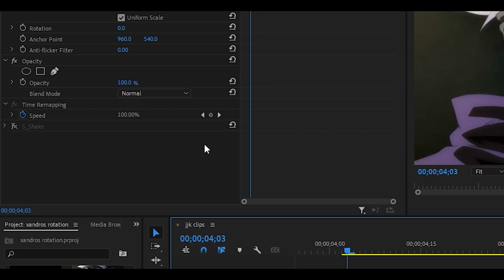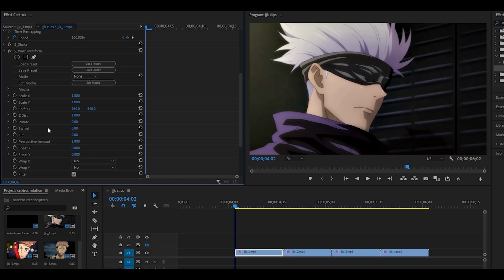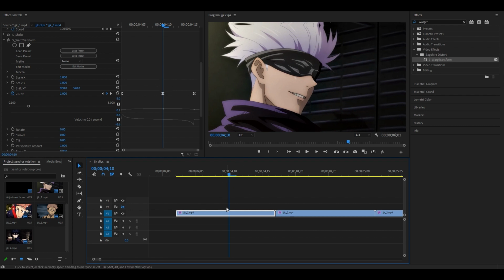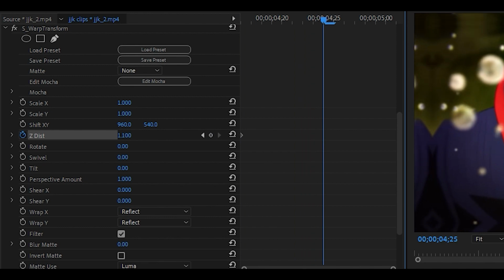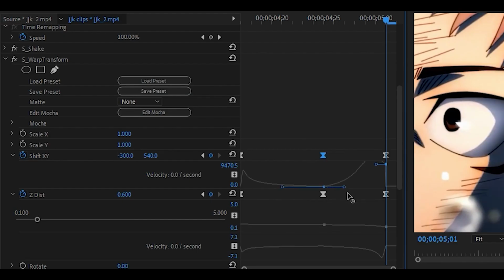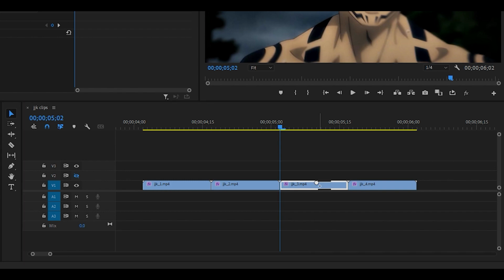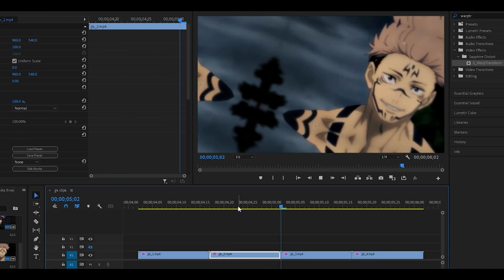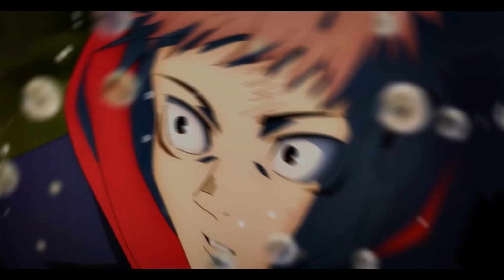Xandros Rotations in Premiere Pro! (Tutorial)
Xandros rotations in Premiere Pro! In this tutorial, I'll show you how to achieve the type of rotations Xandros uses in his edits and AMVs. You will need the sapphire plugin alongside with RSMB (although it's optional for any motion blur). The only required effect is S_WarpTransform. The S_Shake effect is optional to make slight improvements. I haven't seen a Premiere Pro tutorial on Xandros rotations so hopefully this is helpful! Another editor called "Xenoz" uses similar rotations, just without key framing the "position" and by adding directional blur.

🗣 SOCIALS!

Timestamps::

0:00 Intro
0:15 S_Shake
0:53 Clip 1
2:18 Clip 2
3:30 Troubleshooting
3:59 Clip 3
4:47 Clip 4
5:11 RSMB + Outro